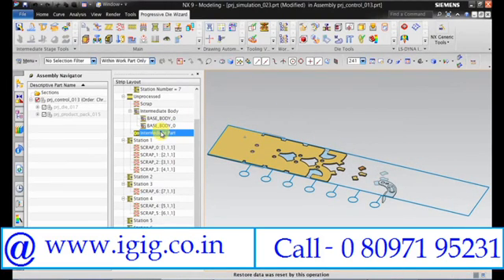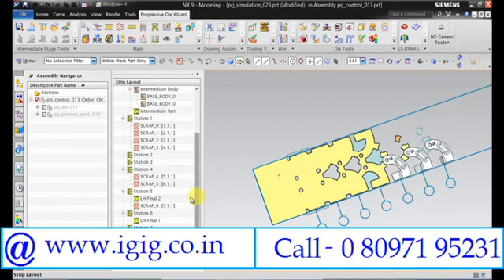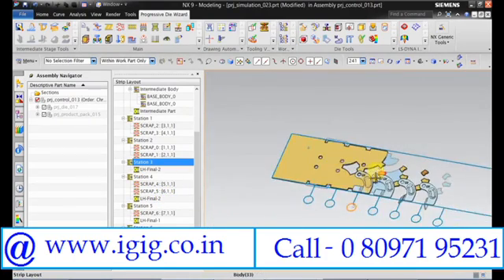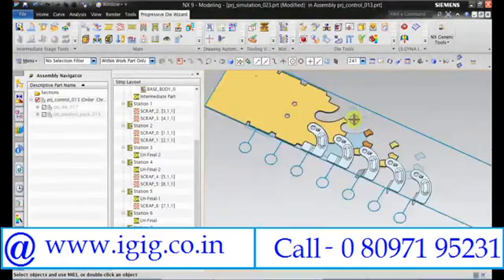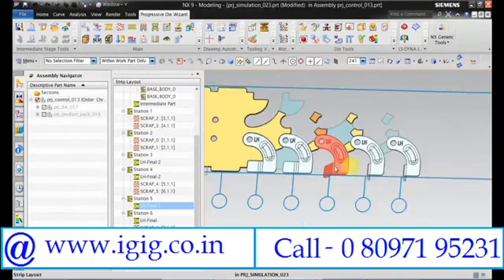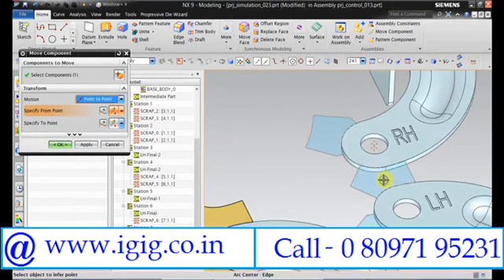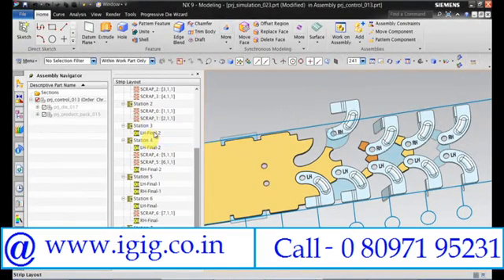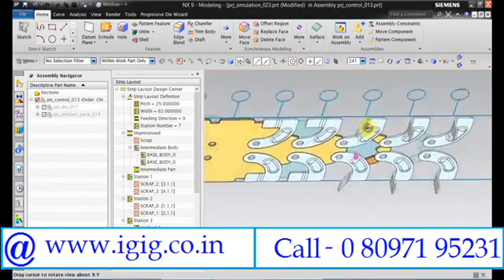Progressive Die Design Using NX 9 0 Video Tutorials Training DVD part2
Learn Progressive Die Design Video 2